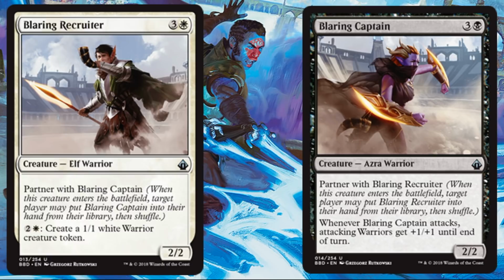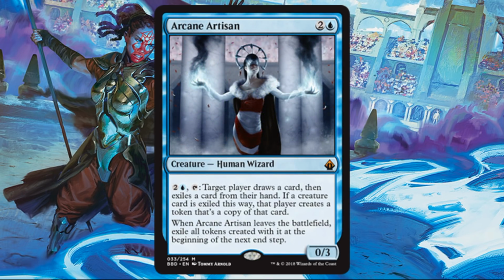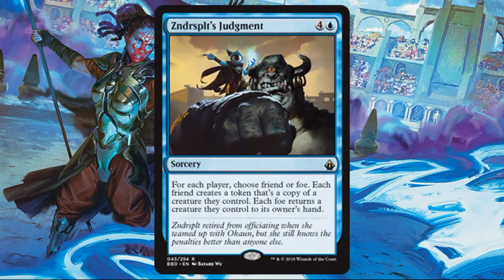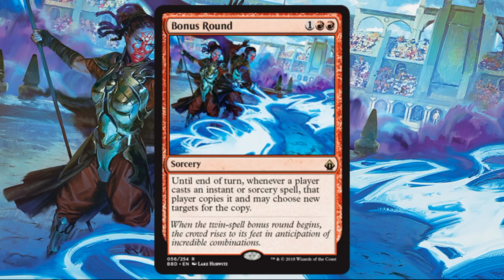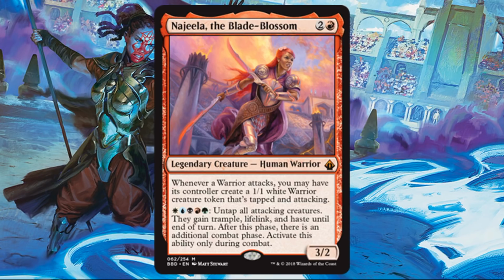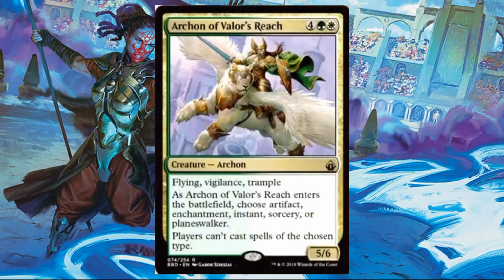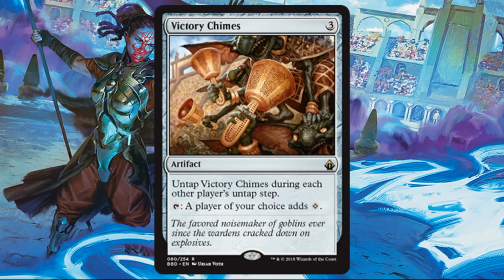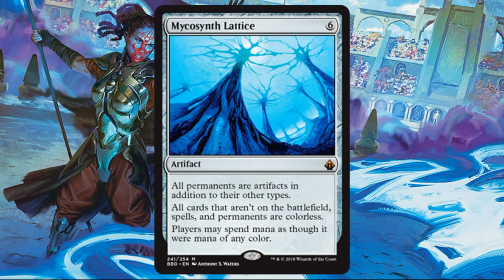MTG Battlebond Previews: 27 Cards Revealed Including Arcane Artisan and Mystic Confluence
This is the fourth official day of previews for Magic the Gathering Battlebond.  In this video we recap and analyze all twenty-seven of today’s preview cards including; Arcane Artisan and Mystic Confluence.

Order our featured products on Amazon and including Dominaria Booster Boxes, Bundles, and more

Adam Hall
Adam Mosher
Andrew Graham
Bad Boy Gaming
Chris Nelson
Dustin McPhillips
Eliezer Friedman
Jonathan Alling
Joseph Veteri
Kay Drechsler
Michael Dean
Theo Fisher

Adolfo Soto
Allen Ott
Andrew Caltagirone
Daren Manville
David Foreman
Electronic Shaman
Giovanni Fox
Ian Lyons
Matthew Collier
Michael Jacques
Mon Consul
MTG Strategist
Nicholas Koppenol
Orlando Brown
Patrick

Alexander Levine
Amanda Holdridge
Chris
Colin Frass
Colin Meirovitz
David Olivares
David Werk
Geert Borger
Harrison Steen
Ivan De La Torre
Jake Linderholm
James Peyster
Jason Coleman
Joe Raposa
Joshua Romero
Martine Müller
Maxim Jakunin
Nathan Escandor
Piotr Jedlinski
Preston Endres
Richard Gass
Ryan Barolo
Squick Thinger
Stevan Jechura
Zacherias Finley